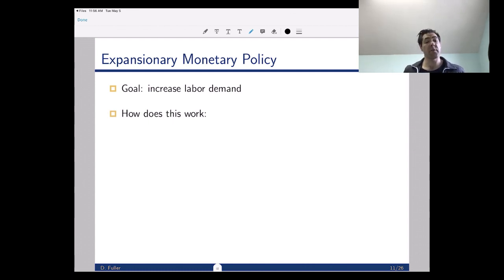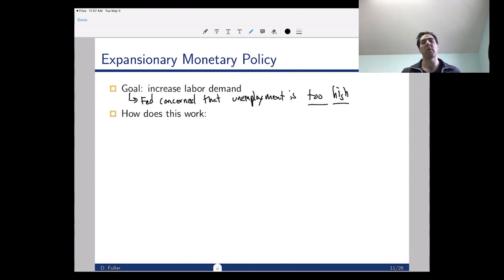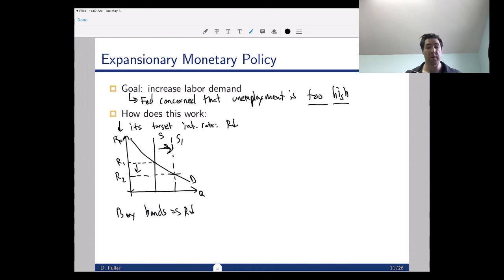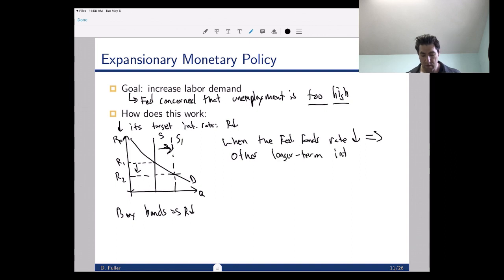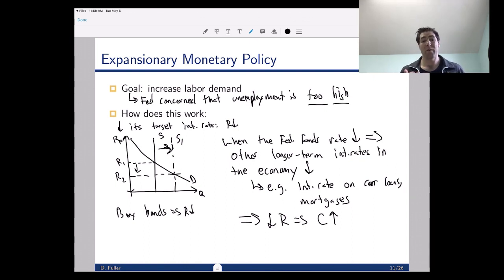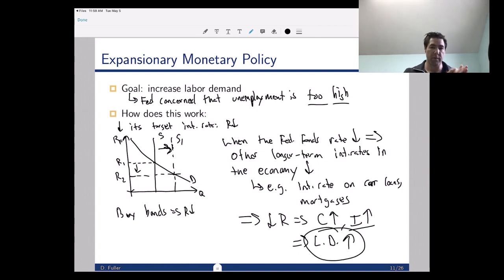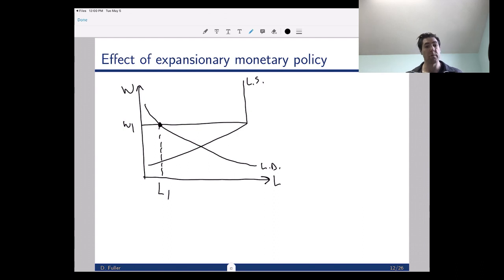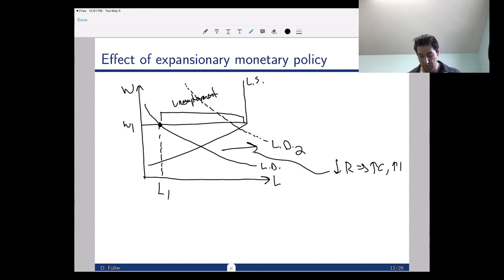Econ 201-Ch.13: LO 2-Part 2